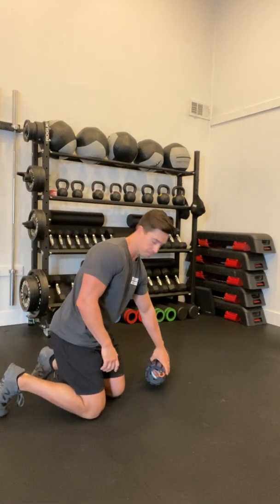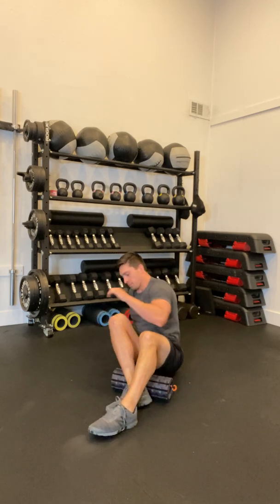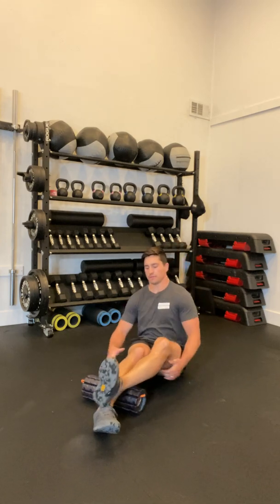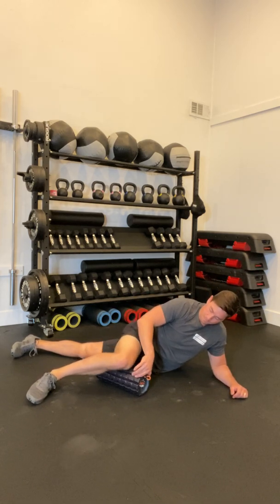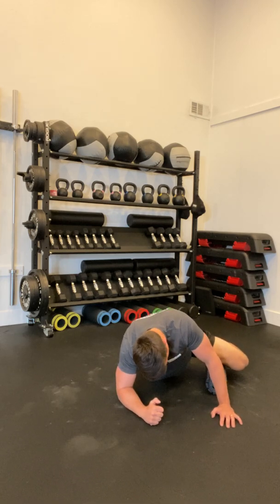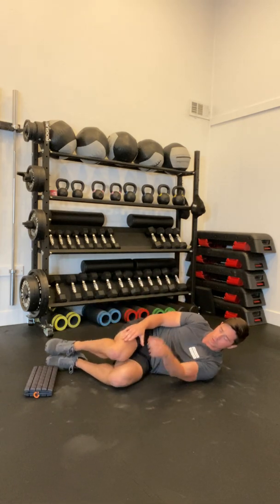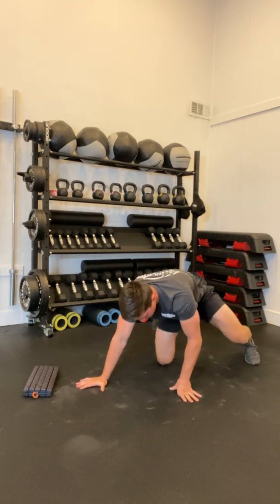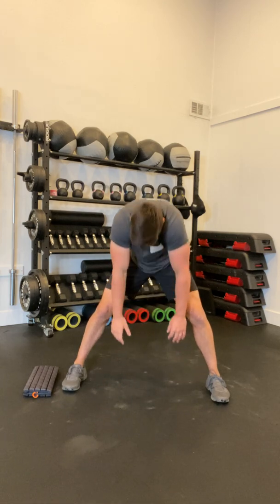Do Anywhere 15-Minute Foam Roll Routine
McAlister Training owner and instructor Michael McAlister walks you through 15 minutes of foam rolling and mobility work.

Feeling tight, sore, or just want to give your muscles some love? This one's for you!